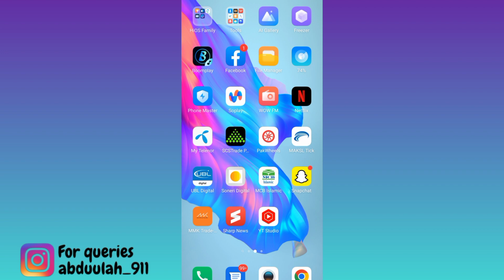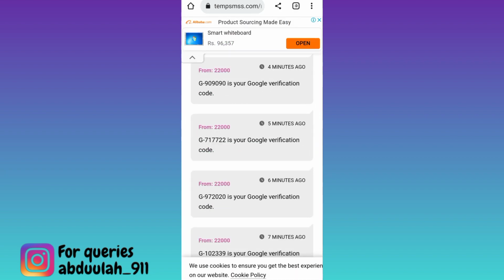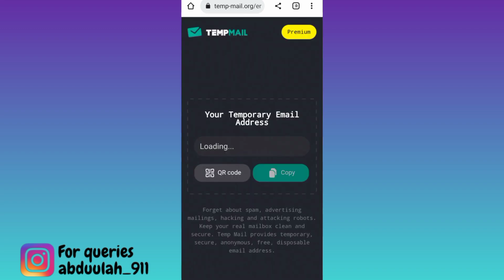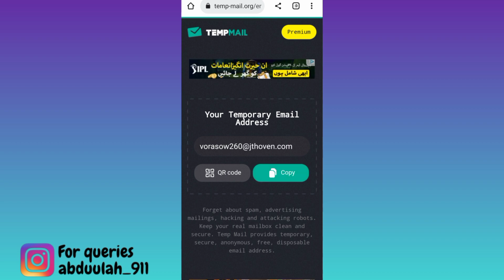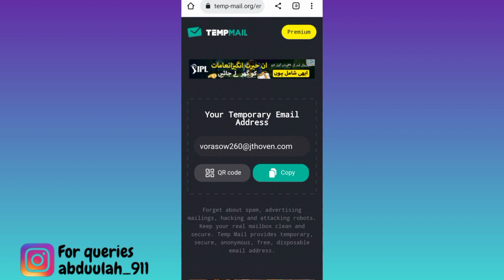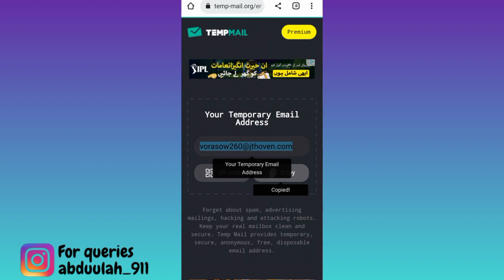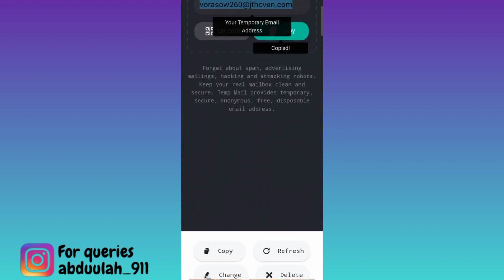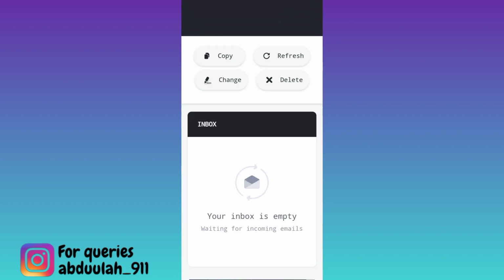Fake Facebook Account 2023 | How To Create Unlimited Facebook Account With Fake Email and Phone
So sit back and learn how to make fake Facebook account.